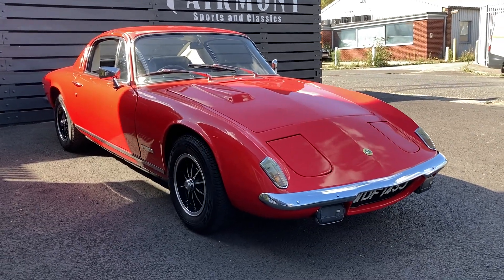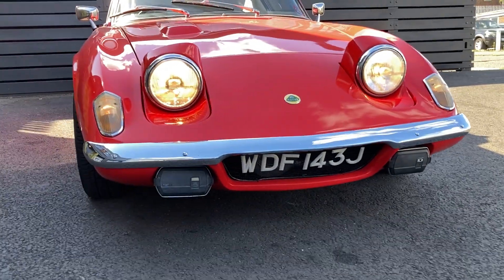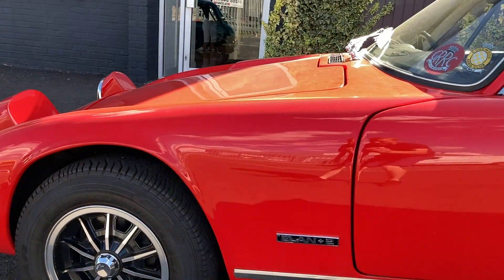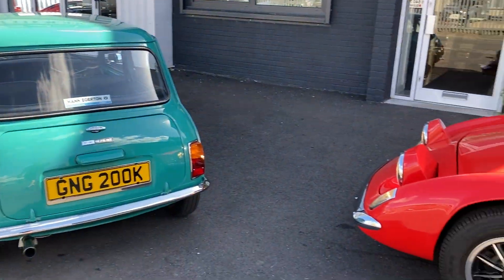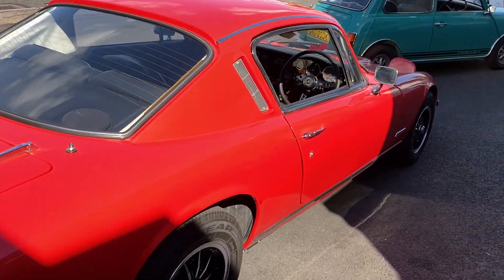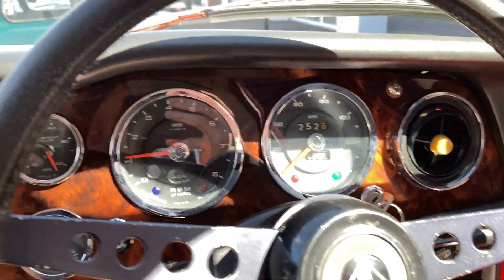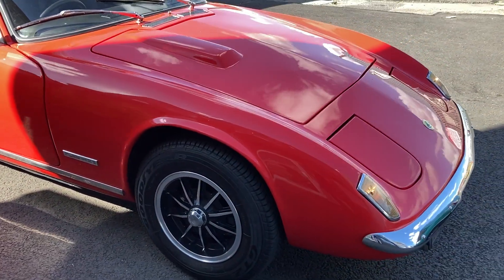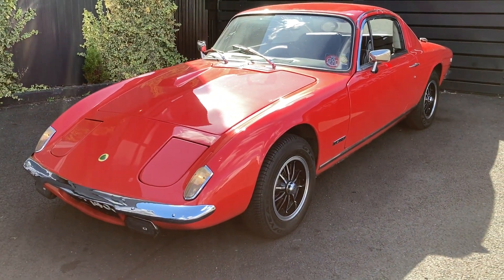Lotus Elan 1971 - Fairmont Sports and Classics